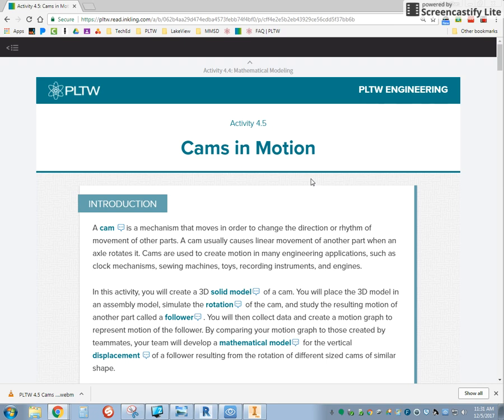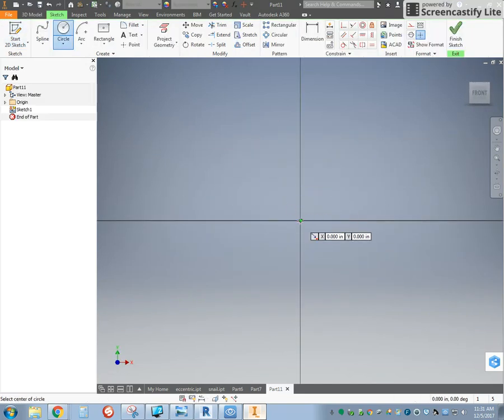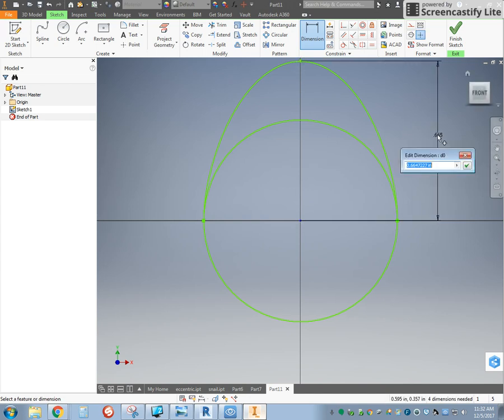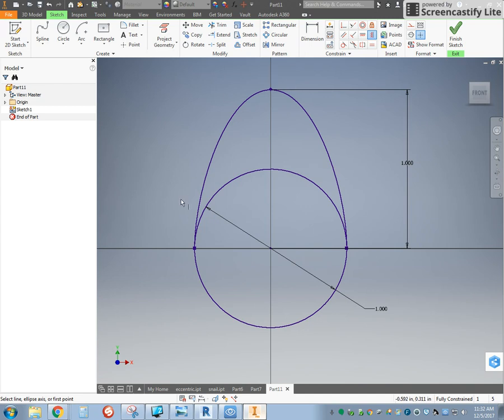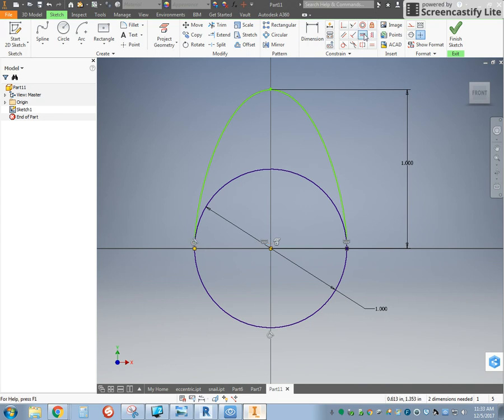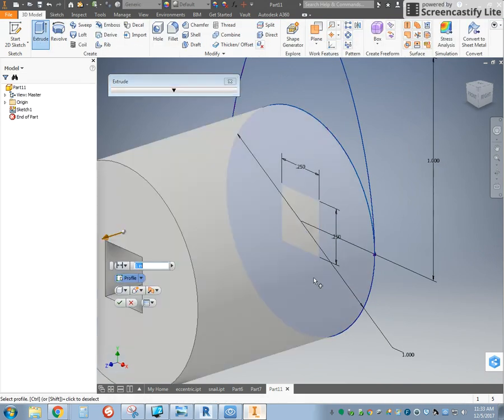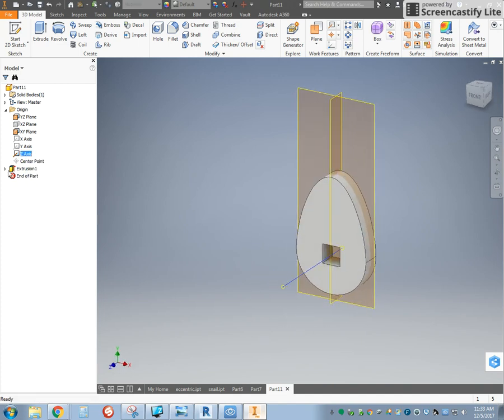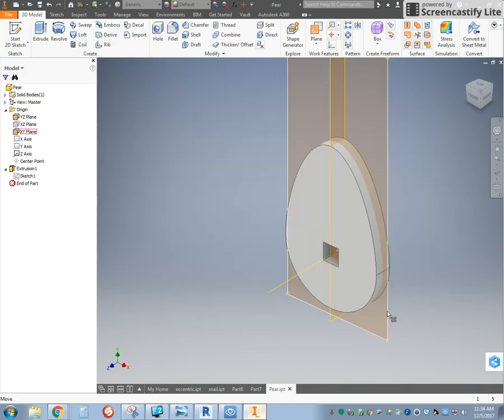PLTW 4.5 Cams in Motion - Pear Cam Walk-through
A walk-through of making the 4.5 Cams in Motion Pear Cam.